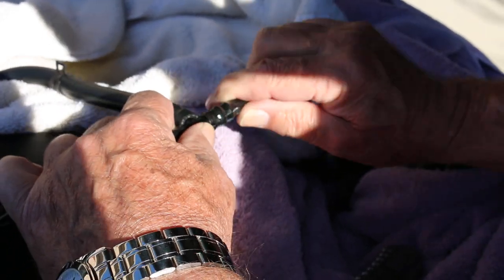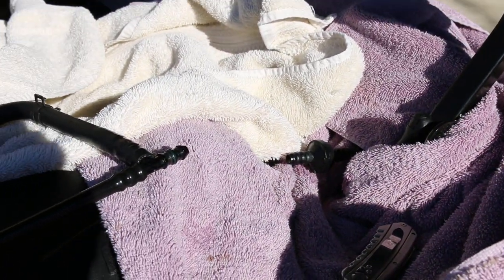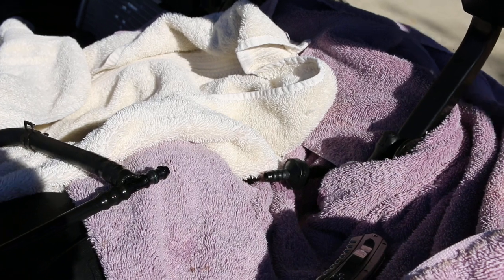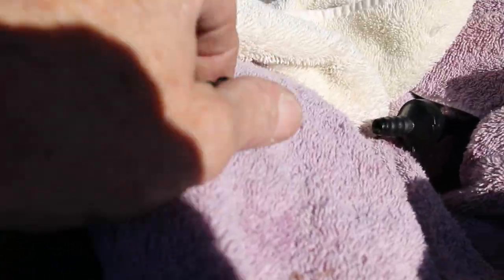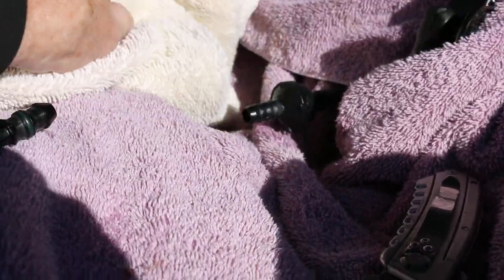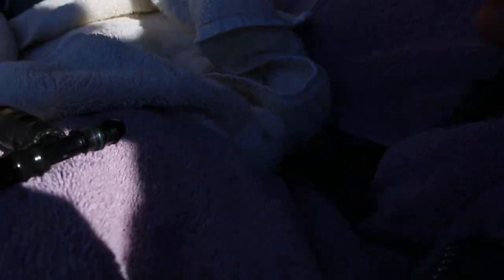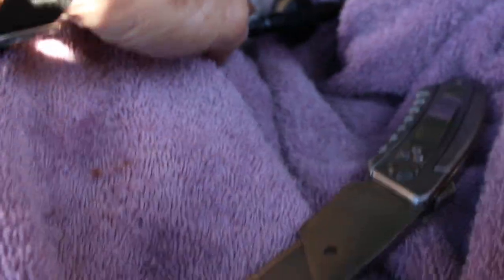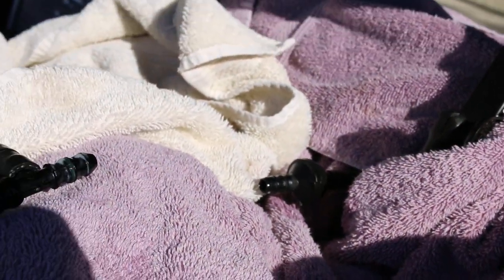Cutting the short hard line from the radiator to the T-fitting